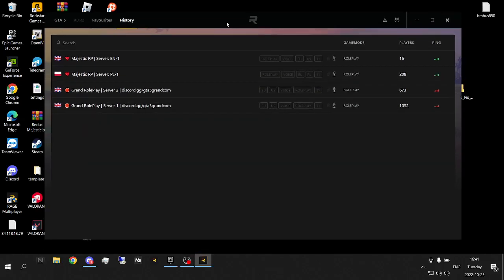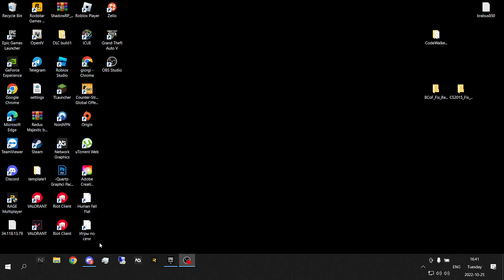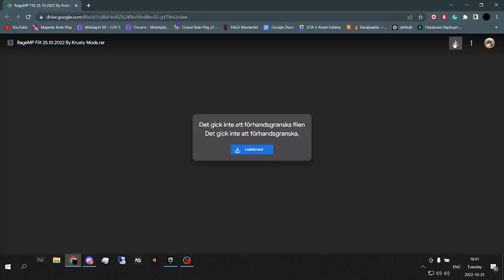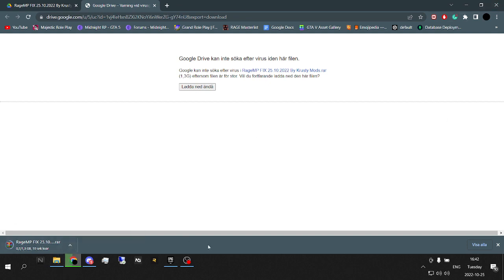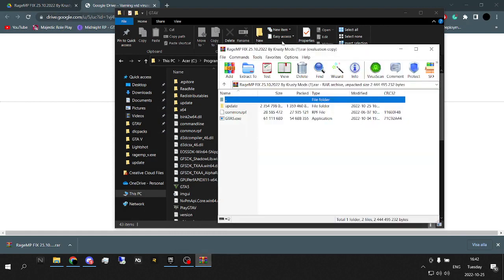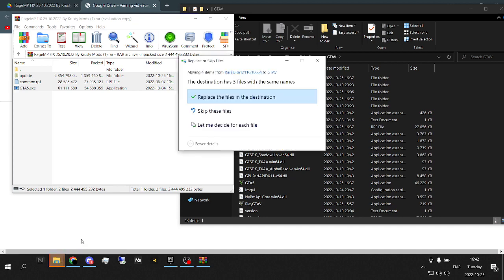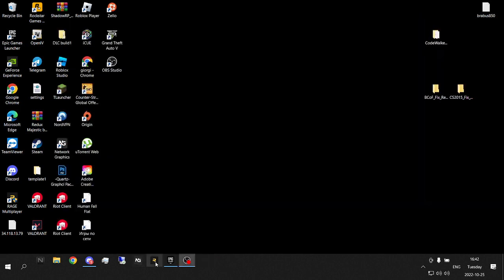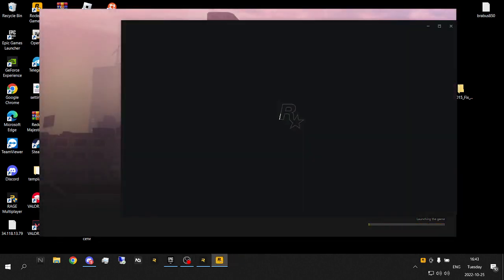HOW TO FIX RAGE MP ERROR. GRAND RP. by Krusty Mods 25.10.2022